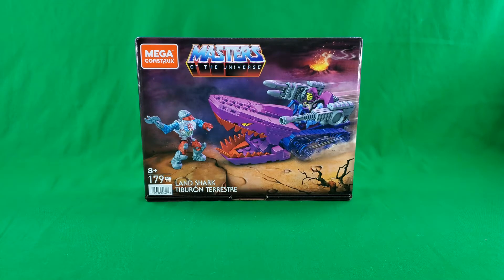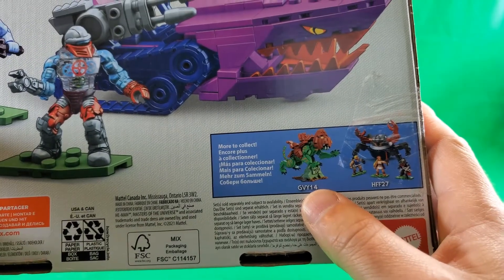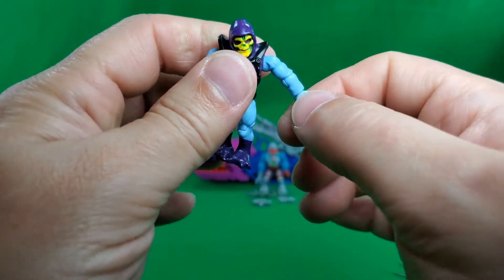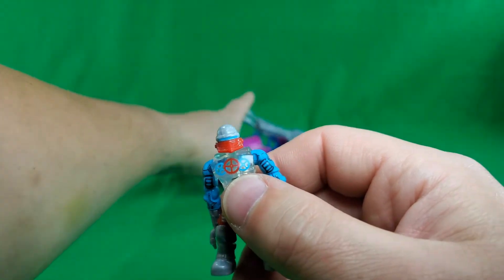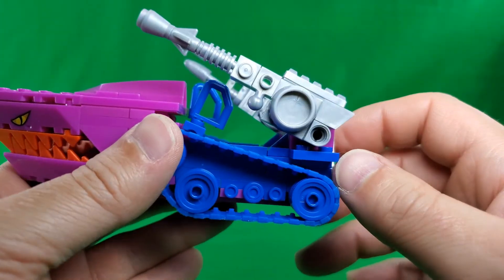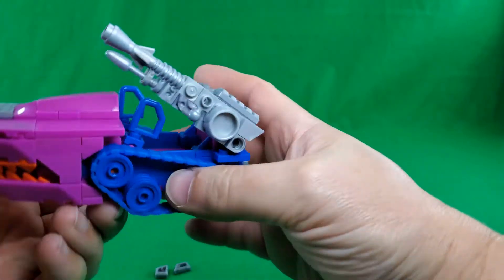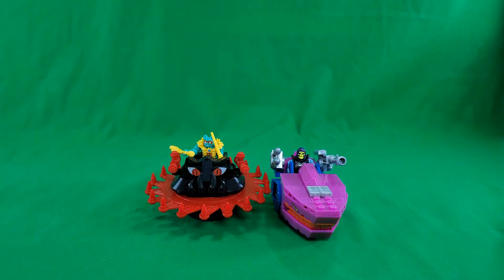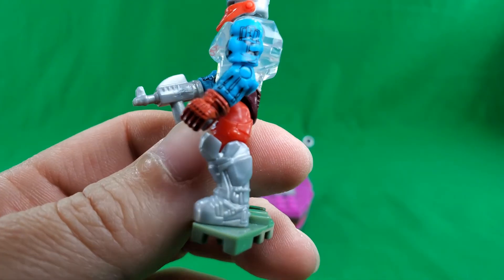Land Shark || A Masters of the Universe Review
A review of the Mega Construx Mastersof the Universe Land Shark building set featuring Battle Armor Skeletor and Roboto